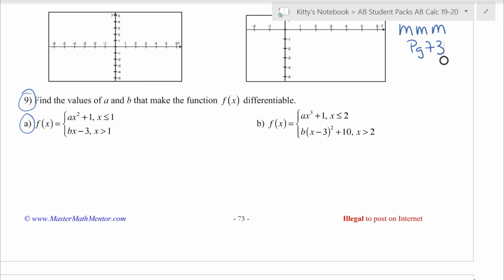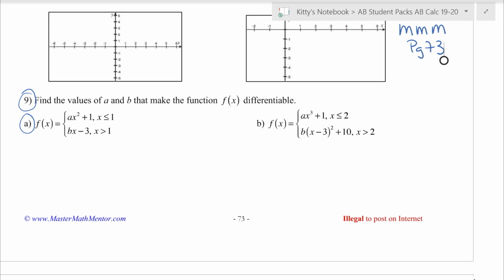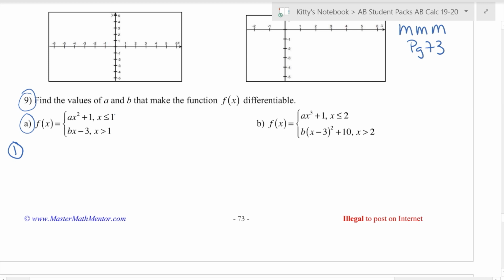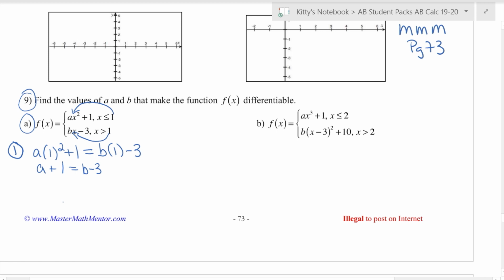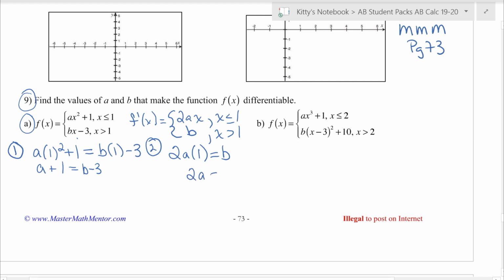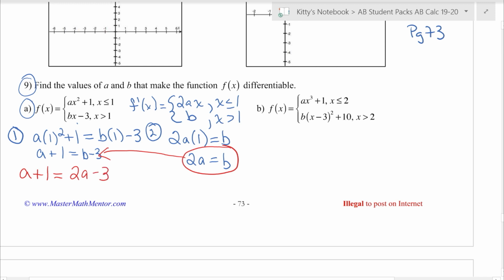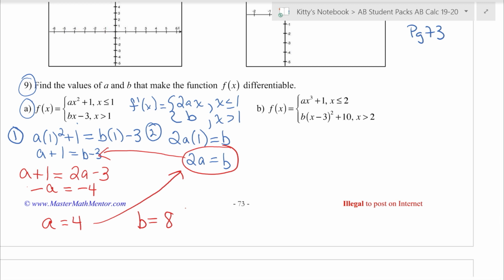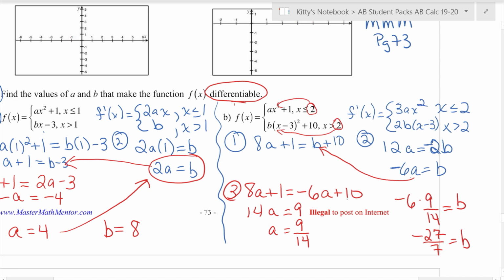13 Piecewise and differentiation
Piecewise Functions and Differentiation